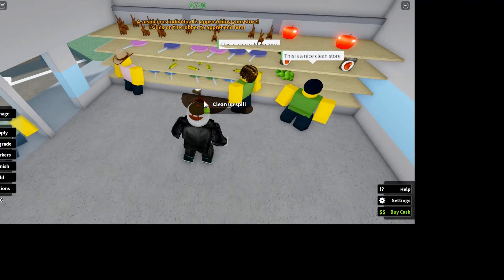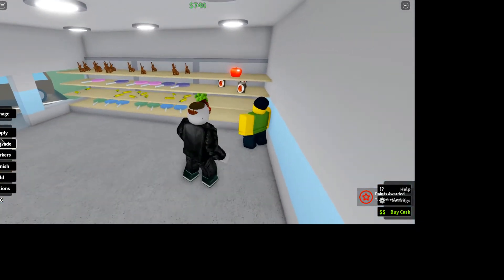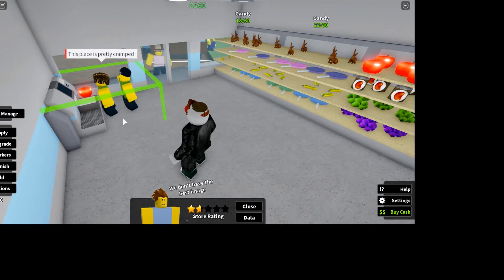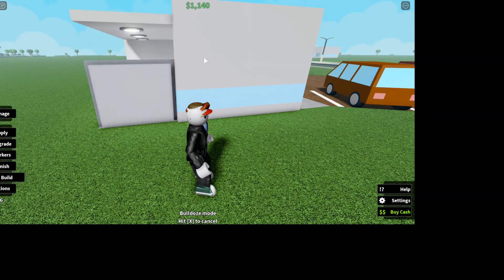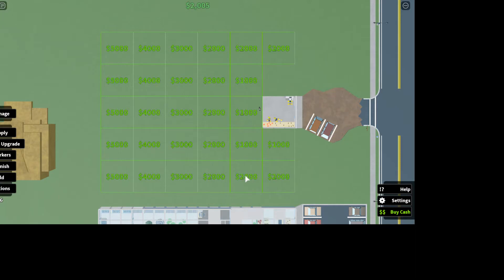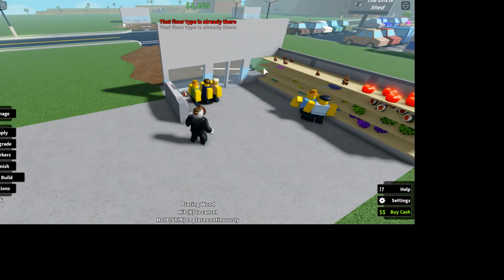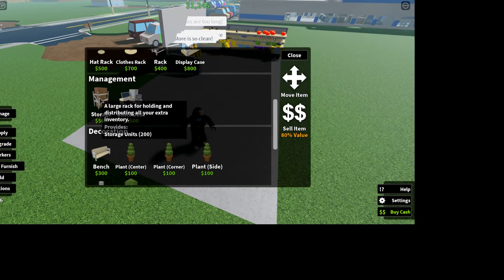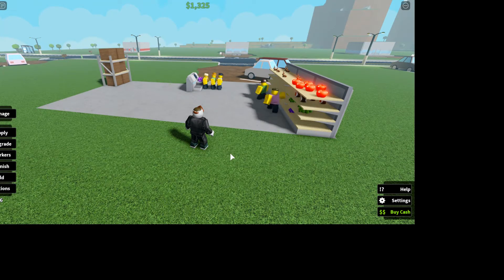Selling (RETAIL Tycoon/Roblox) ep 1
sorry for the black line on the side of the video.
please